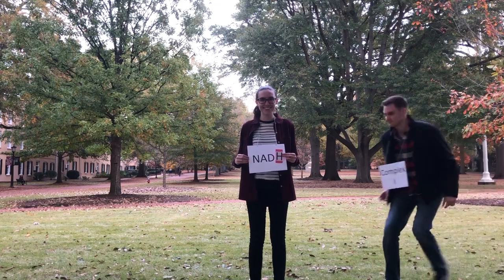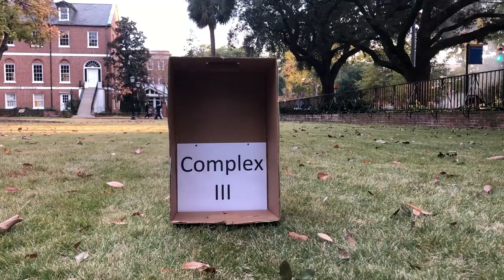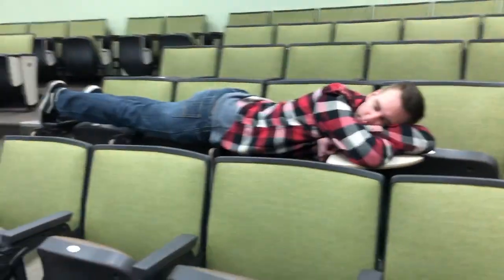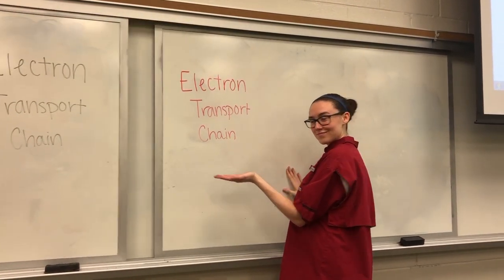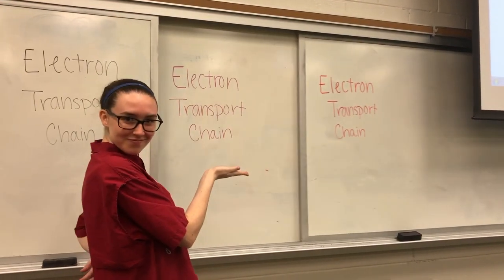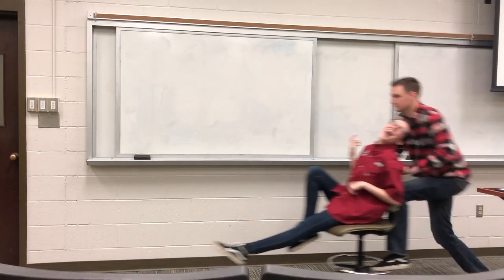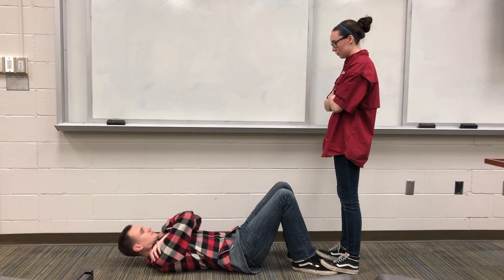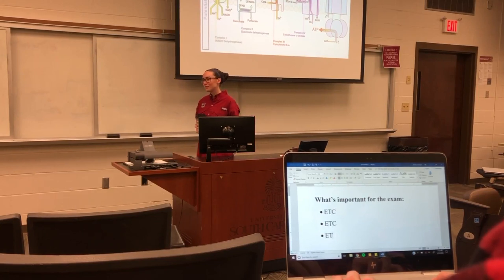Electron Transport Chain Music Video (What's My Age Again?)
Please don't judge our singing abilities... or lack of.

Written, recorded, produced by, and starring: Ben Shields and Kailey Sinclair

Dr. Schumpert's Biochemistry University of South Carolina Fall 2018

I do not own the instrumental or any diagrams displayed throughout the video.

Lyrics:
One took my H
To intermembrane space
Succinate-Q
Moves electrons he takes
from FADH2
They go through Complex II
Electrons meet at Complex III

And now it’s almost time to create ATP
Nobody functions without energy
We use the power from the gradient
And set all those protons free
We’re called Electron Transport Chain

e-s go from three
To Cytochrome C
And onto four
Electrons start to pour
To oxygen they go
This creates H2O
The proton gradient is ready

We use ATP synthase to build ATP
With beta subunits, yeah, there are three
Each with their own unique conformation
Thanks to rotating-ring C
That’s powered by the gradient
The proton gradient

We’re part of the process to make energy
Protons taken, that leaves NAD
Complex I, Q, II, and III
Don’t forget Cytochrome C
Complex IV and Oxygen
Now let’s make ATP
This is the ETC